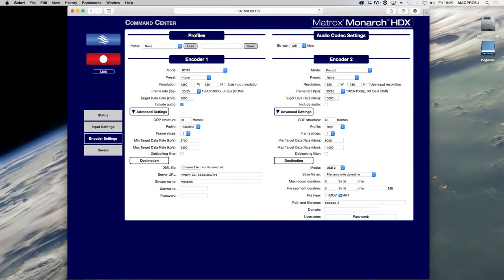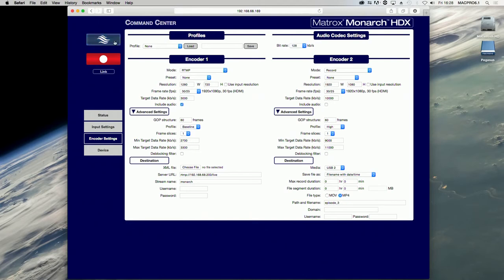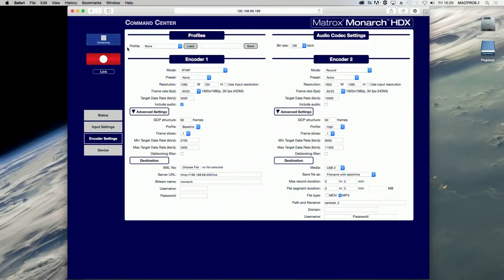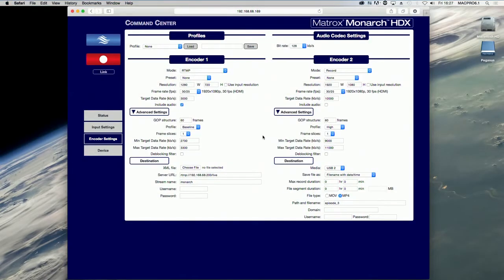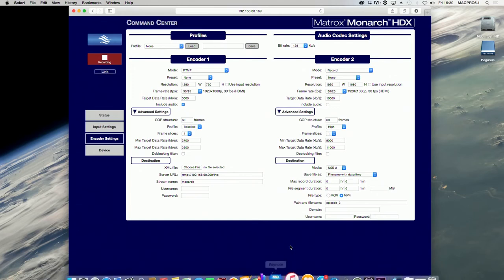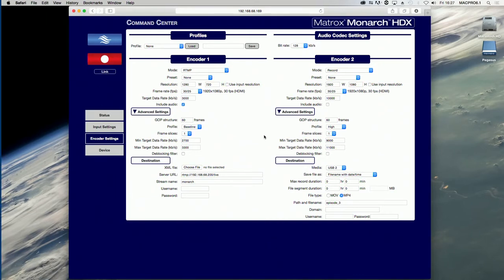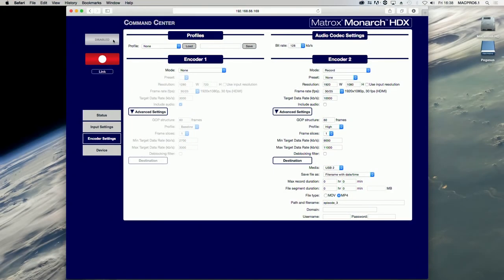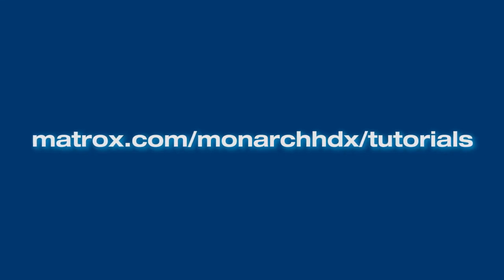Episode 3: How to use the Monarch HDX Command Center control buttons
Learn how to control your Monarch encoder by using the Monarch HDX Command Center buttons for streaming and recording sessions.